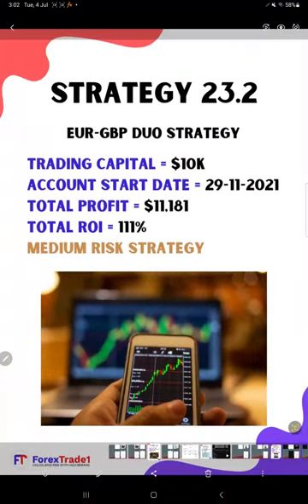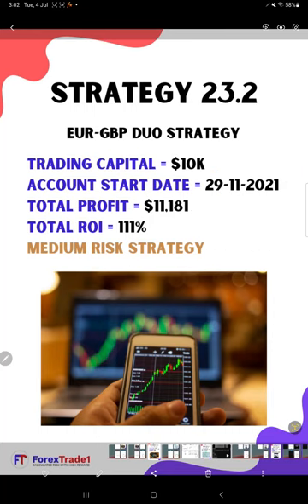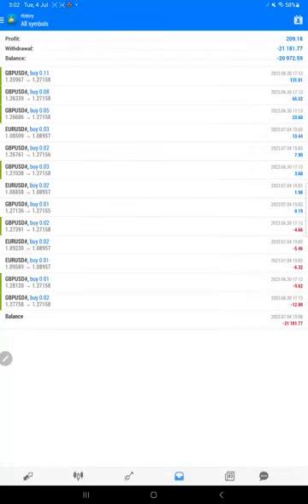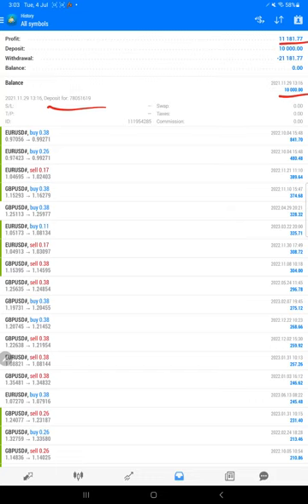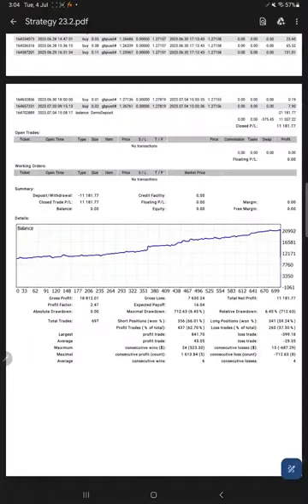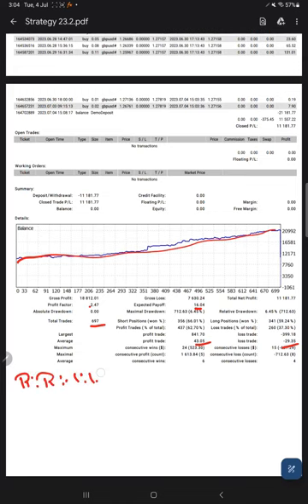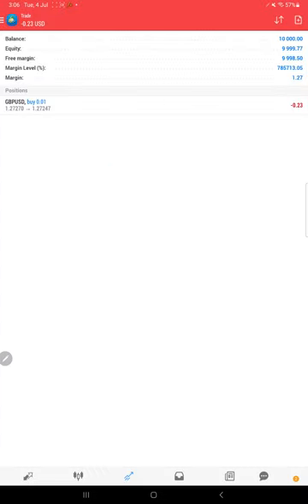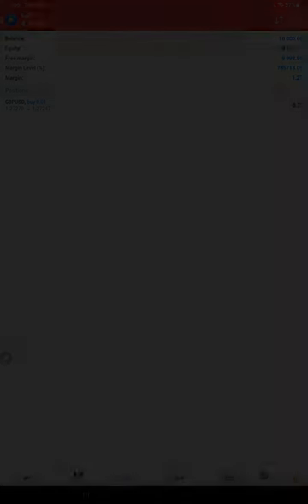STRATEGY 23.2 EUR - GBP DUO STRATEGY - 111% TOTAL ROI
00:10 Introduction
00:15 Verify Previous Update
00:25 How does the strategy work
01:05 1st Mt4 Trading Account History
02:15 2nd Mt4 Trading Account History
02:30 Trading Account Statement